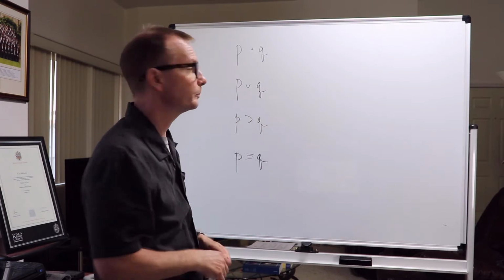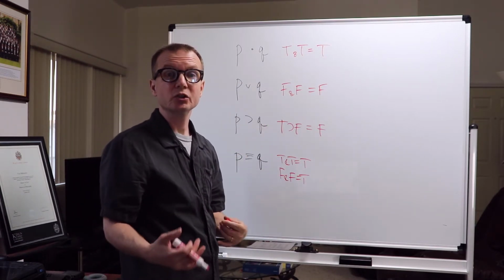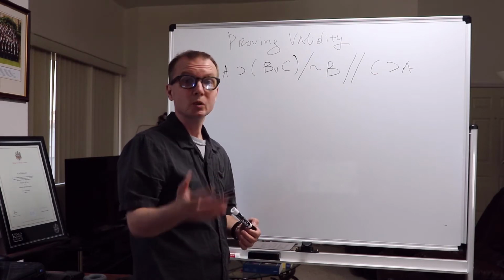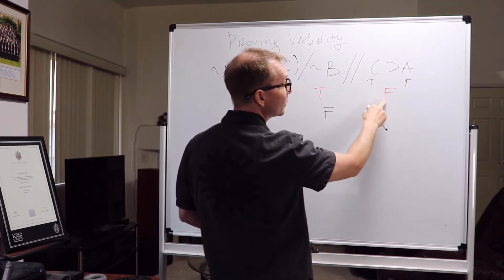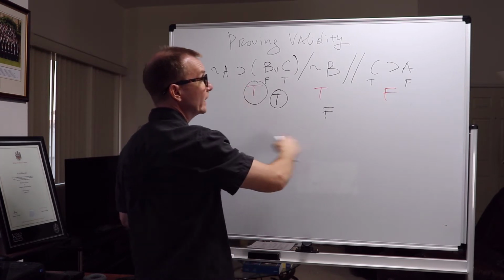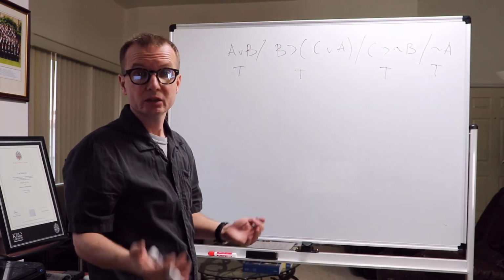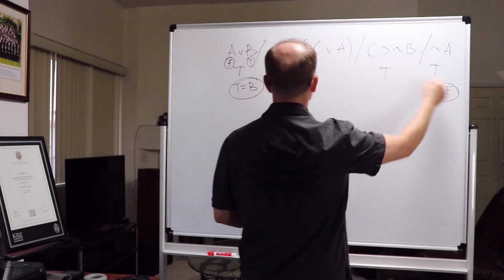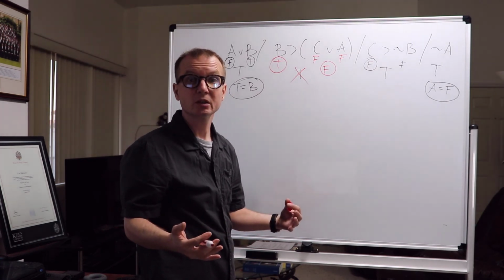6.5 Indirect Truth Tables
Indirect Truth Tables - checking arguments for validity and consistency.